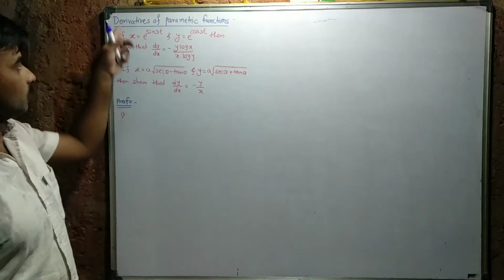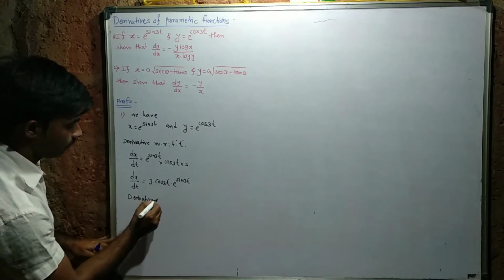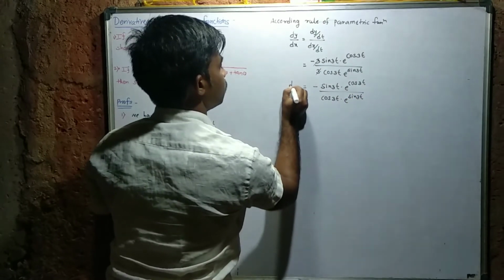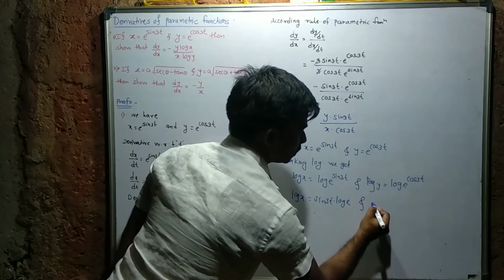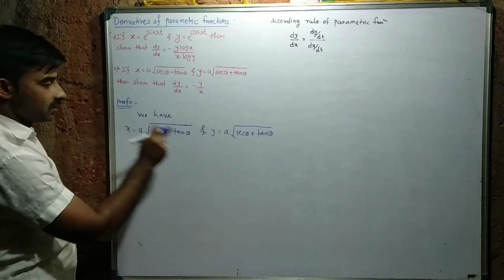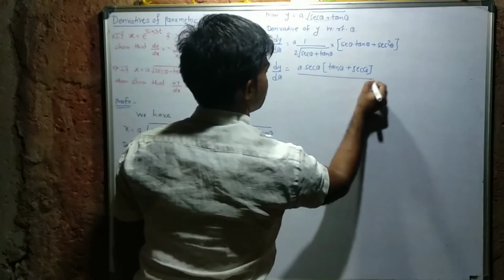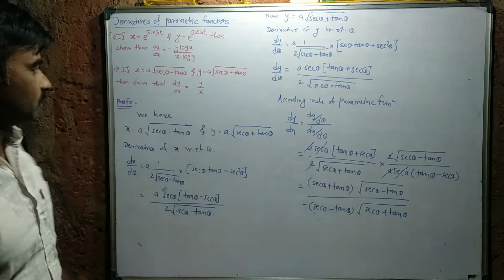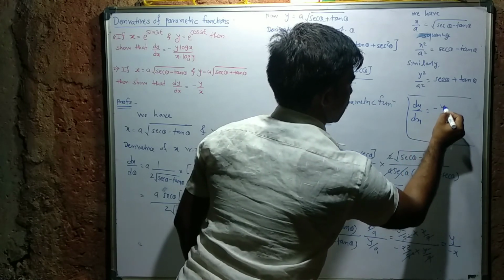Derivatives of parametric functions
This lecture gives complete knowledge of parametric functions through example